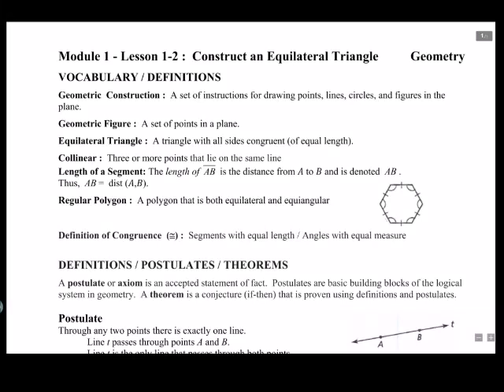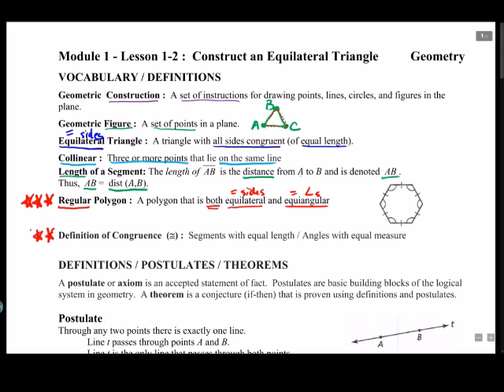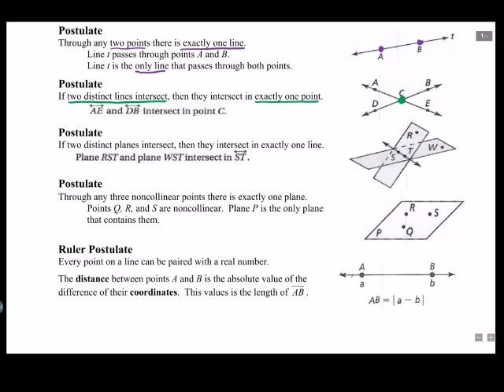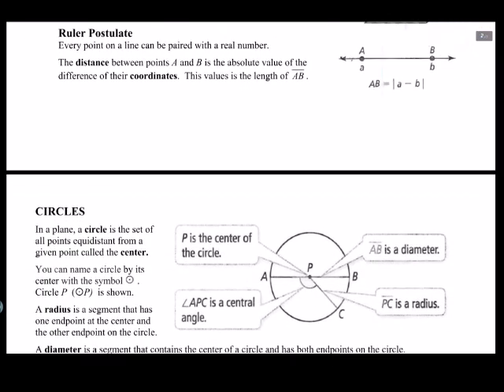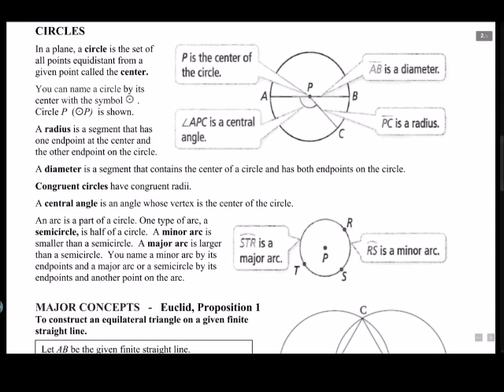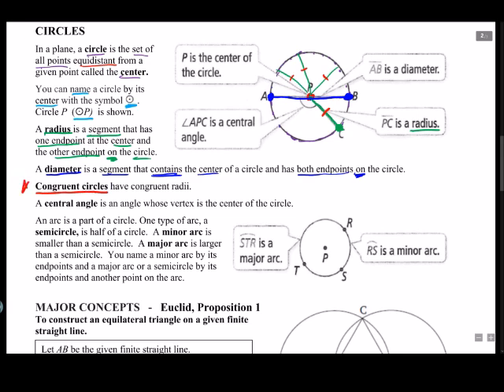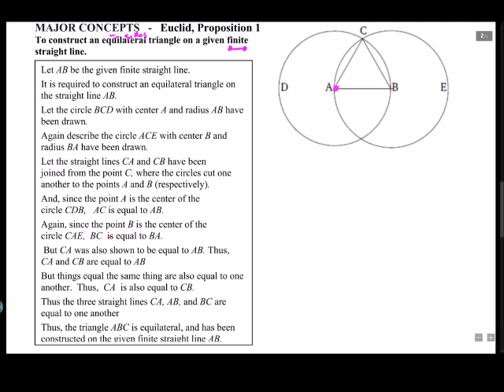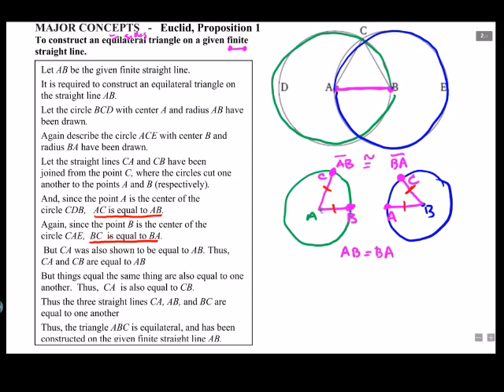1.1-2 - Construct an Equilateral Triangle - EngNY - GeomOnline